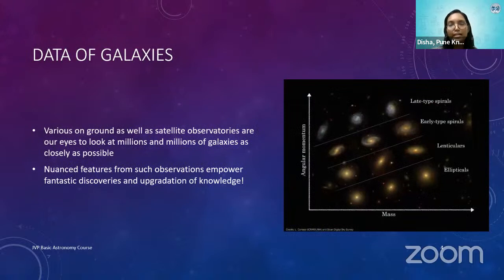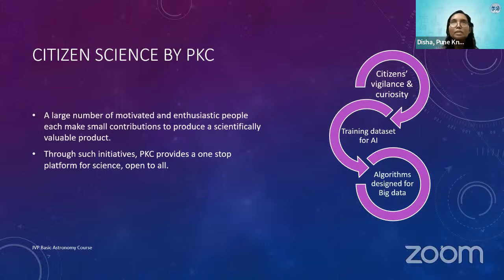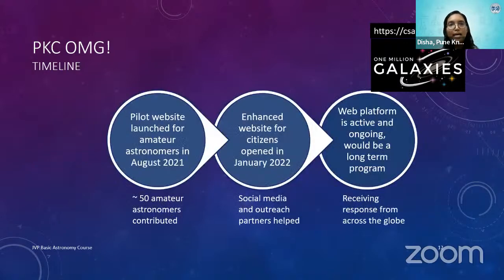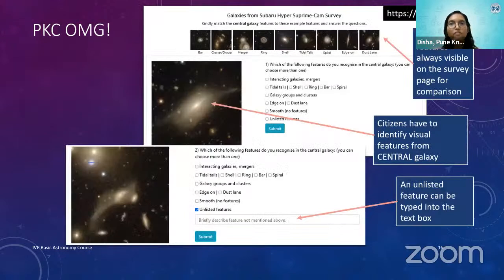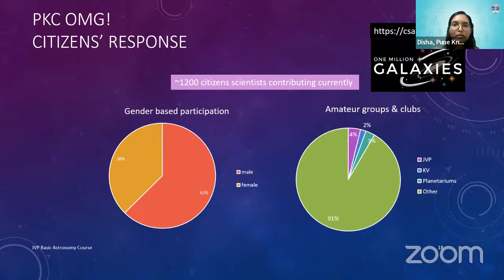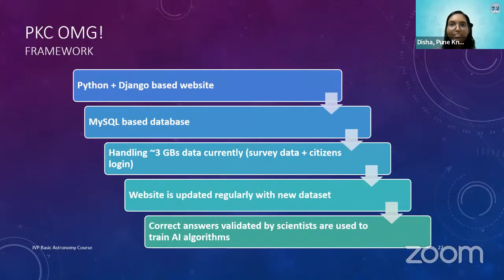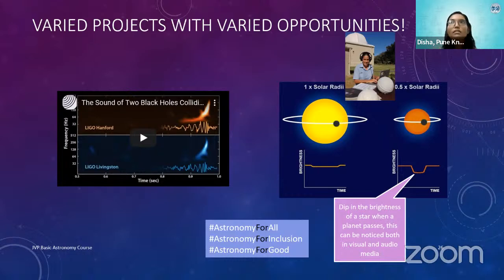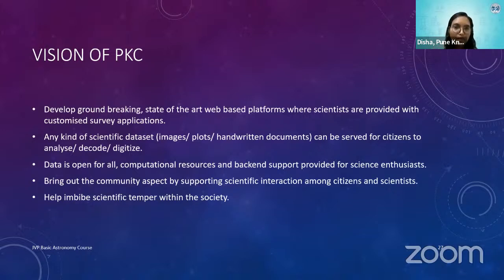Lecture on "One Million Galaxies and more!: Analyzing astronomical data with citizen scientists"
A lecture by Dr Disha Sawant (Assistant Program Manager, Pune Knowledge Cluster (PKC)) organized by Jyotirvidya Parisanstha, Pune